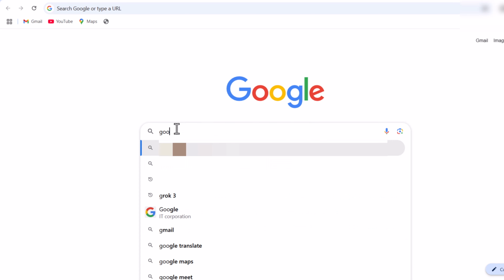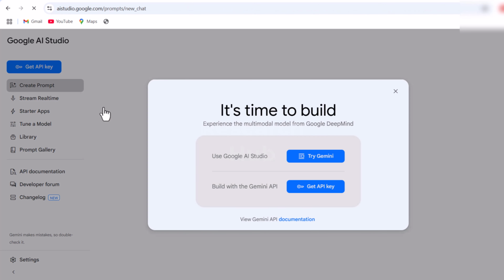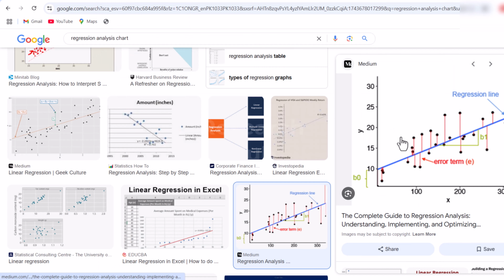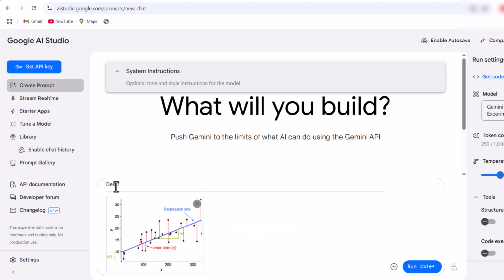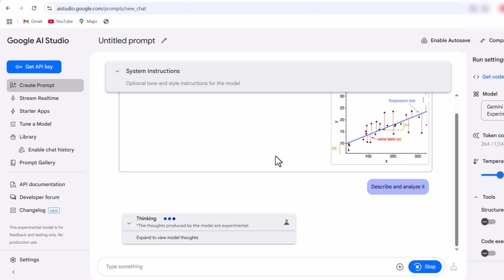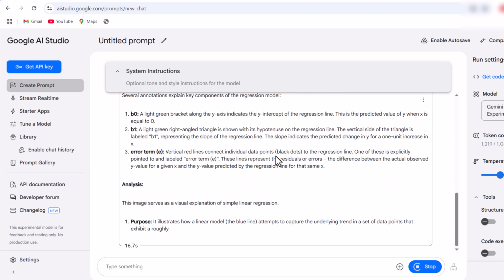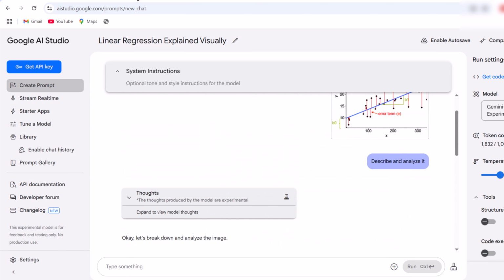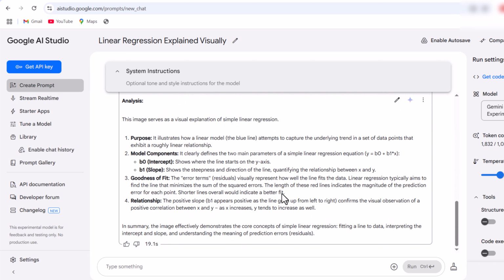How to interpret and analyze charts || google Ai studio